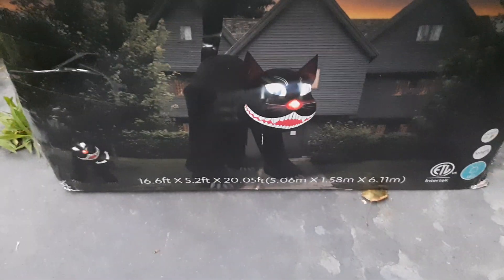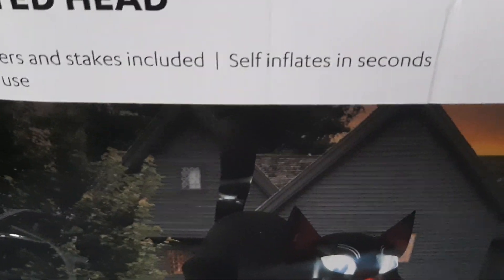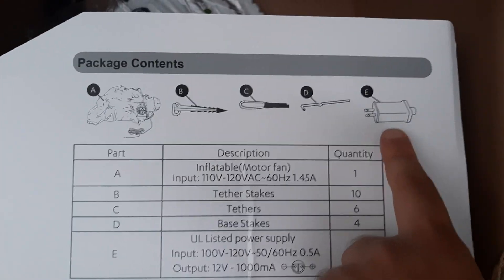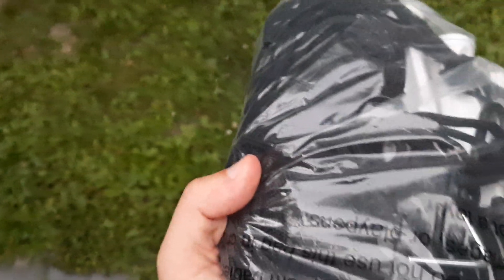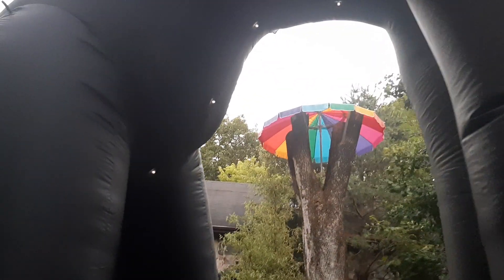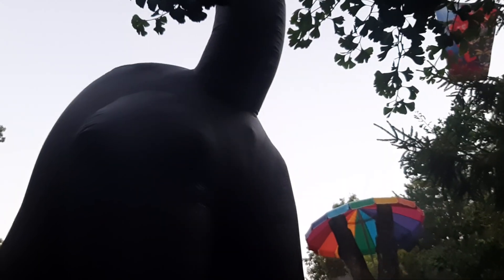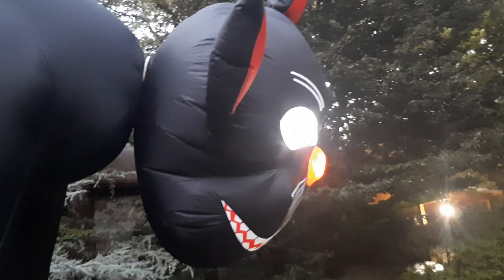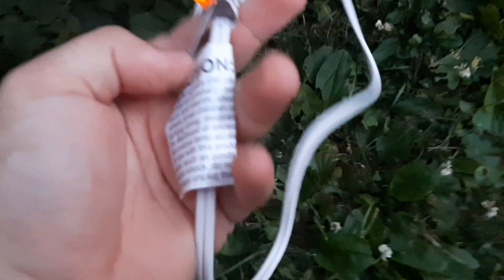NEW FOR 2024 Halloween Inflatable 20ft Animated Cat Review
being sold at the at home store for $209.99 made by Rainbow Pine